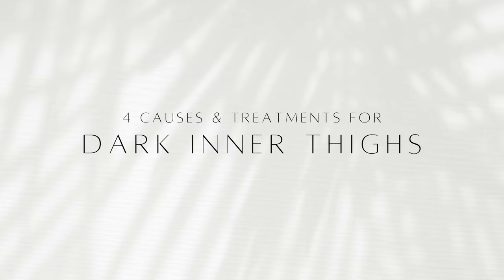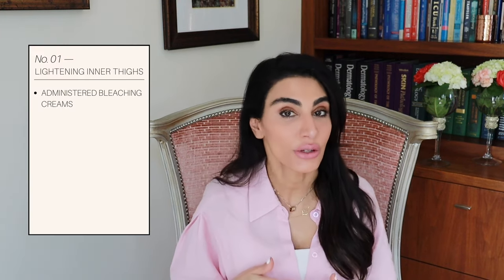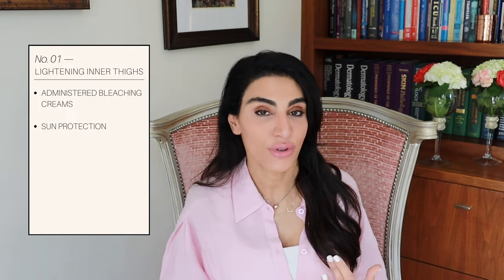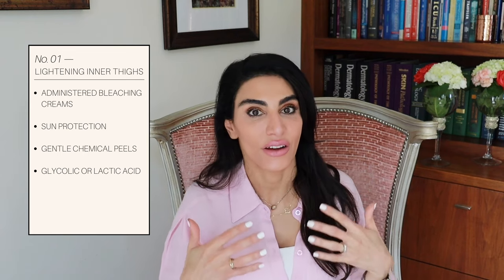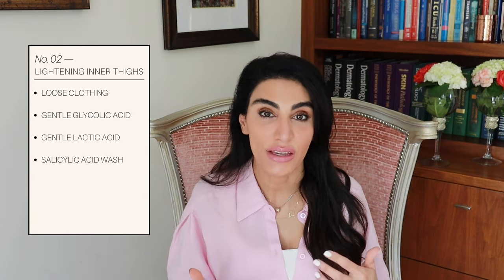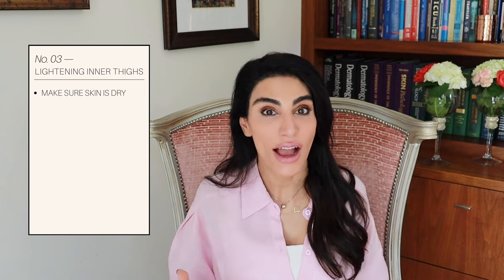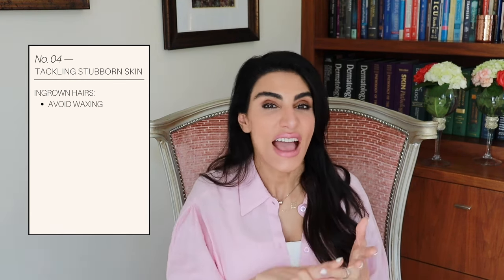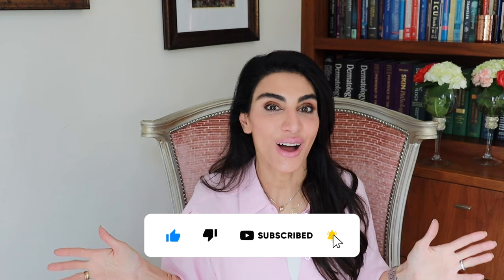Best Ways to Lighten Dark Inner Thighs | Dermatologist Recommended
Dark inner thighs are natural and beautiful, but stubborn to lighten. During the Summer, I’m constantly asked about the best ways to lighten dark inner thighs and what exactly causes them in the first place. Today, I’m covering the top 4 causes of dark inner thighs and how to properly lighten them.

Time Stamps:
0:00 Intro
1:08 Tip No. 01
3:51 Tip No. 02
4:58 Tip No. 03
6:07 Tip No. 04

Aquaphor Ointment Body Spray

Zeasorb AF Powder

Clotrimazole Cream